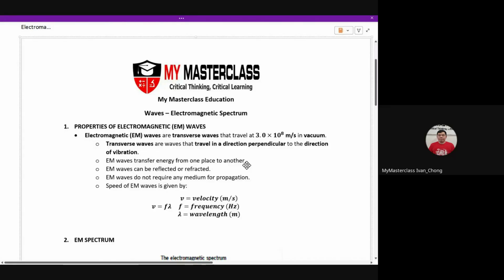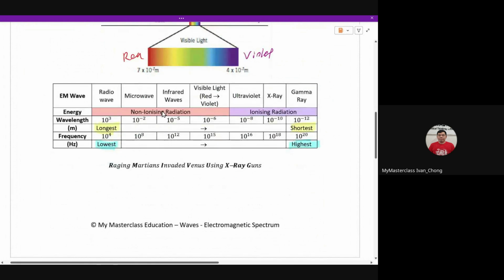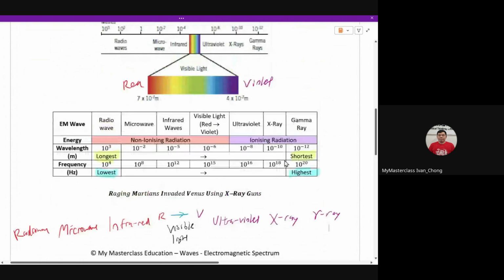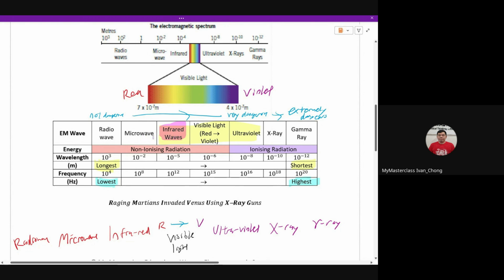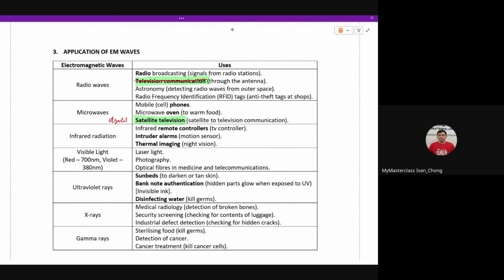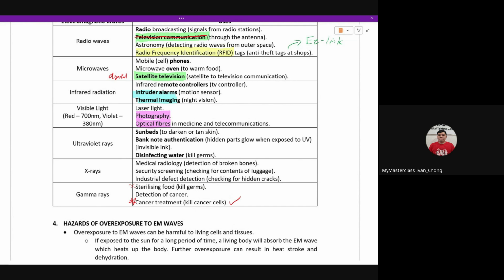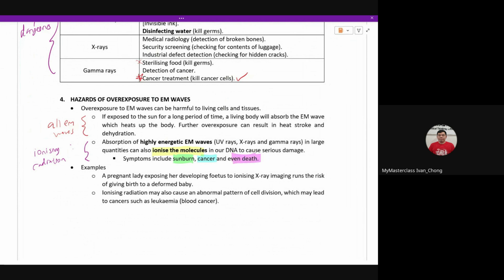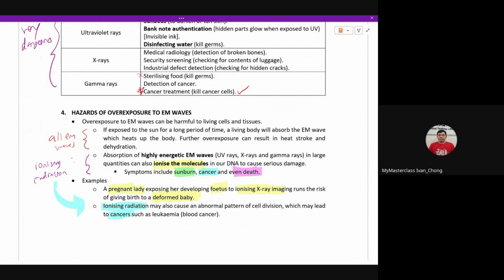Upper Sec &/or IP Physics: Electromagnetic Spectrum